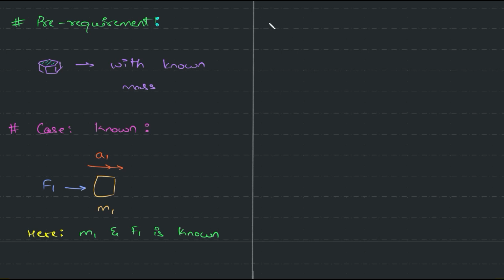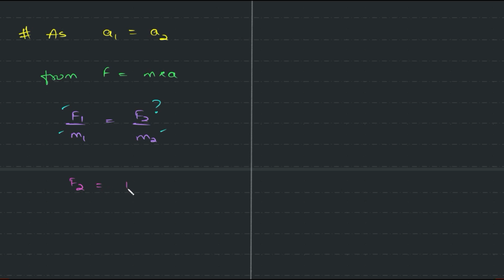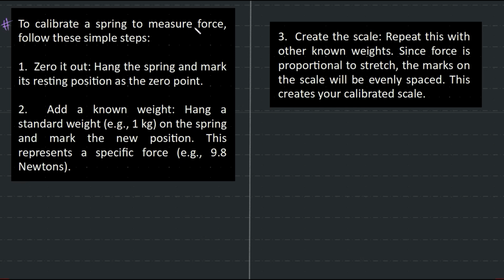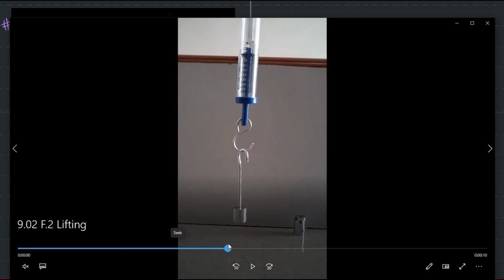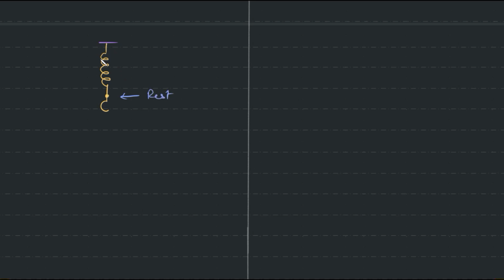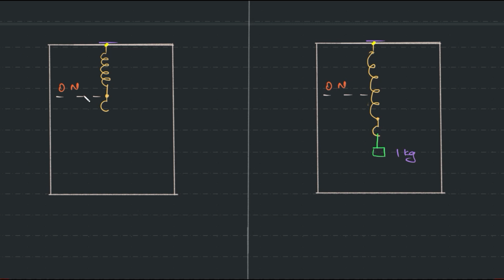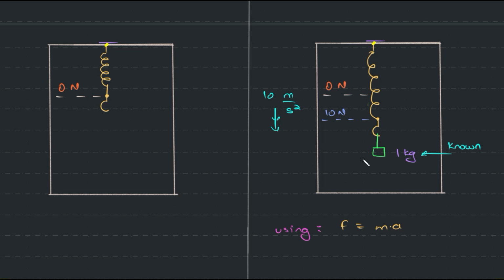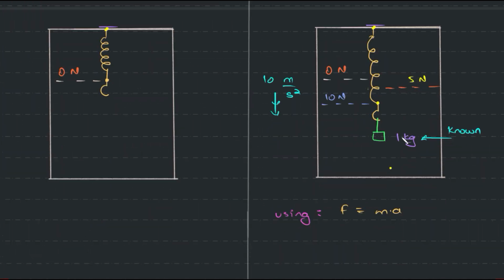02 F1 G1 Methods for Measuring Force